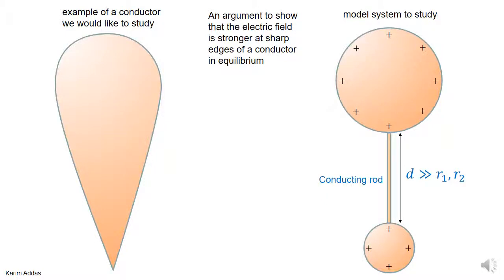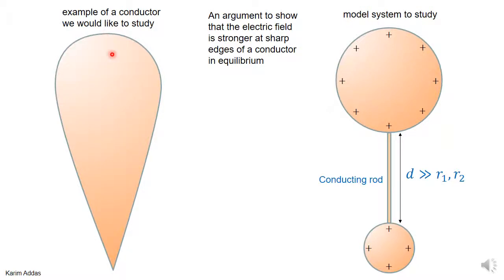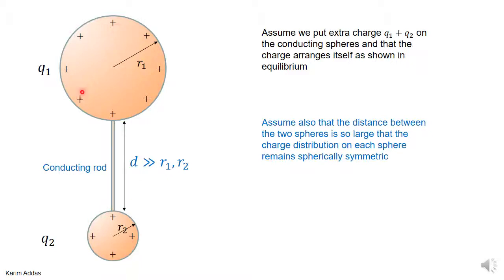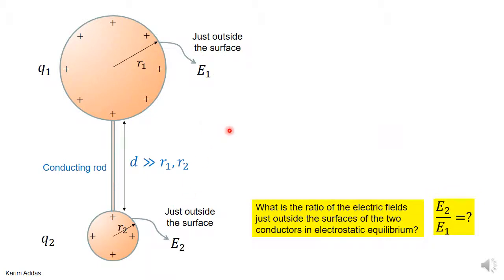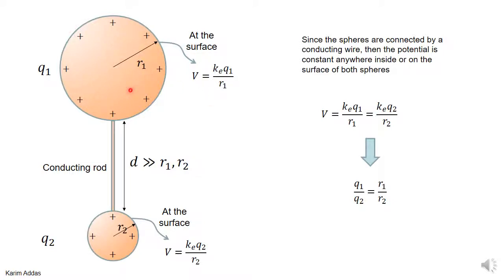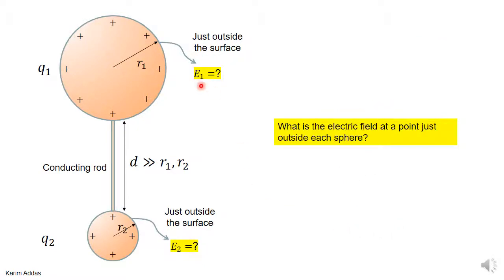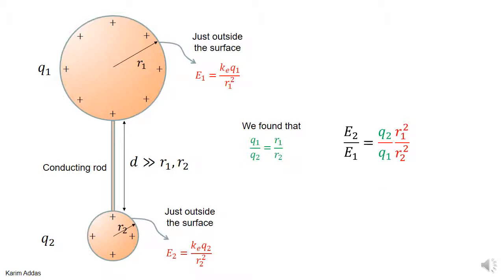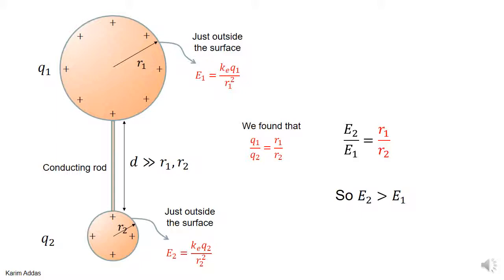3 electric field sharp edges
a simple model to show that the electric field is stronger at sharp edges of a conductor